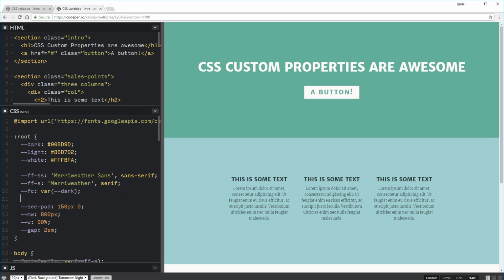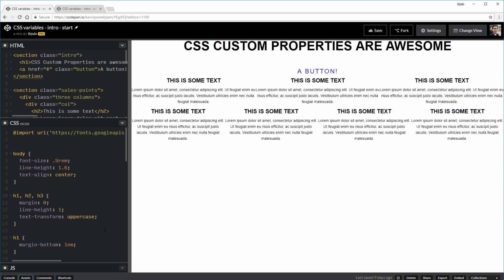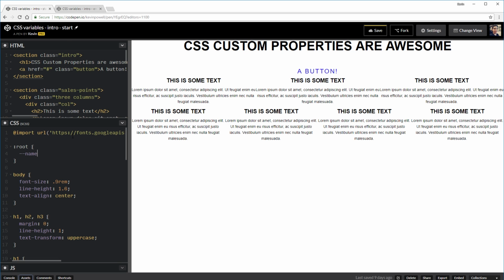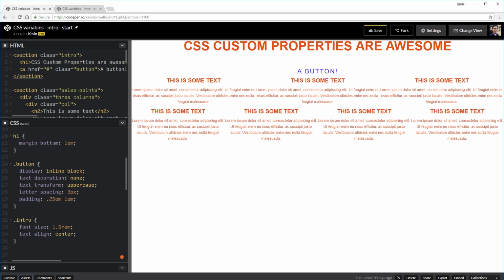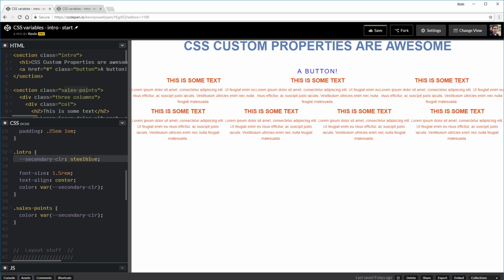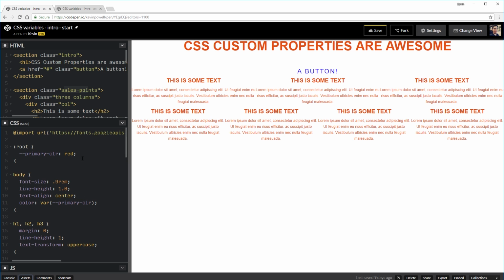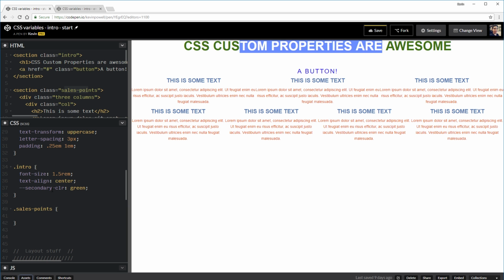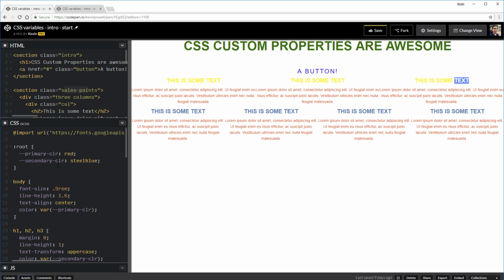CSS Variables - An introduction to CSS custom properties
CSS variables (also known as CSS Custom Properties) are a really powerful—and underused—feature available in CSS today.

They are very similar to Sass variables if you have any experience with them, but they actually have more functionality than variables from preprocessors! (If you've never heard of Sass, you can read more about it

This video is the start of a deep dive CSS variables tutorial series. In this video, I look at the very basics of them. From what CSS variables are and why they are awesome, as well as how to write and use them.

Later on in this series, we'll also look at how to create fallbacks for older browsers, as well as how JavaScript and CSS variables are awesome, and much more.